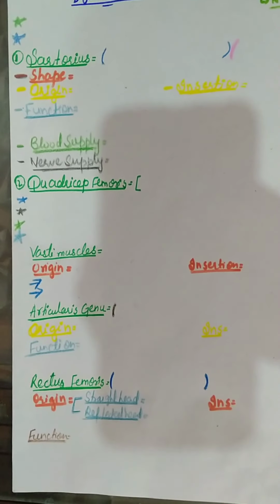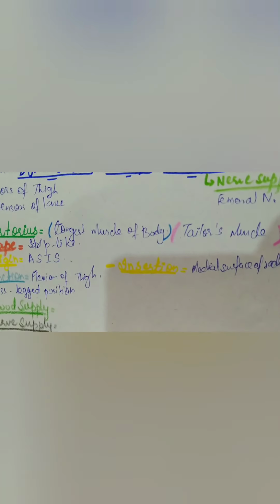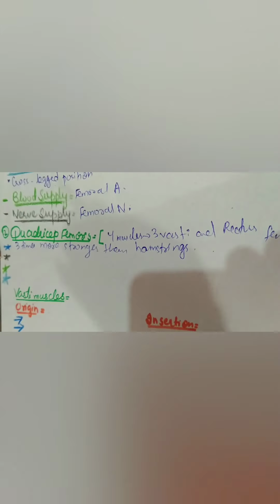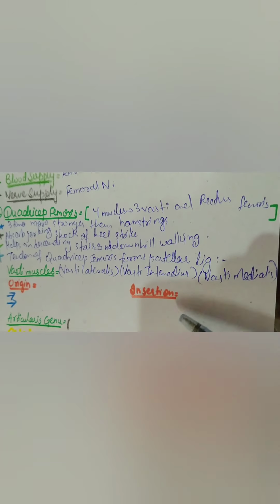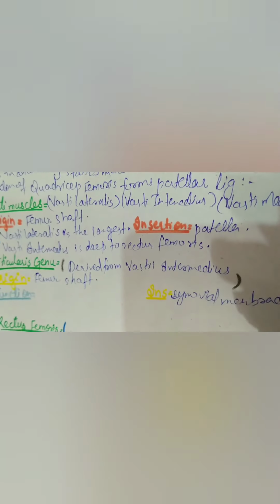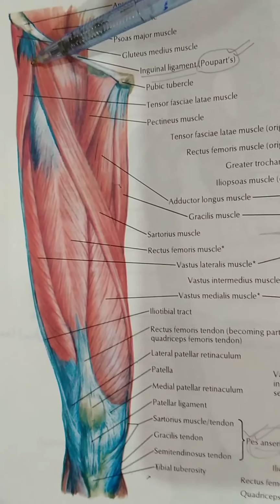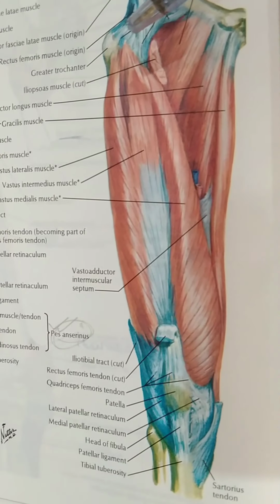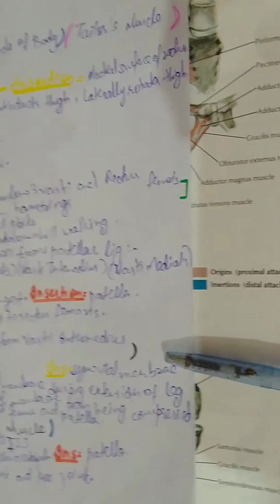Anterior thigh region muscles